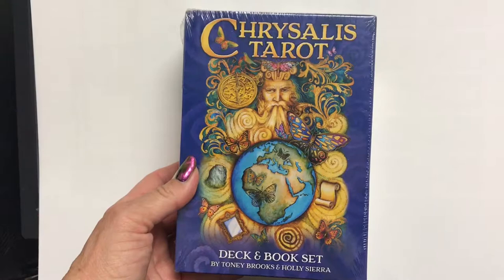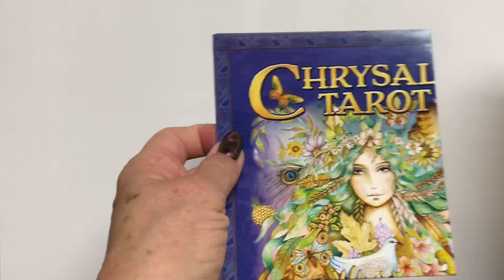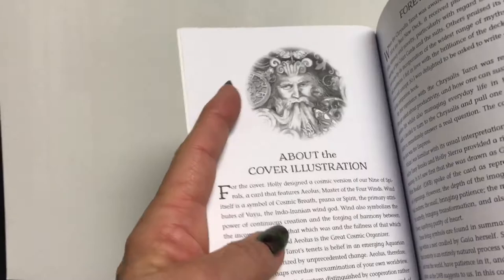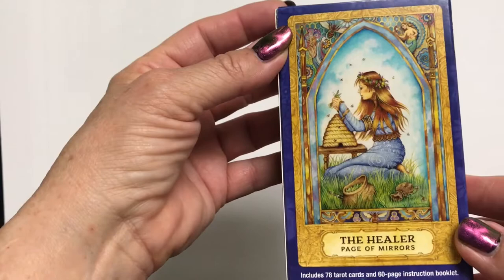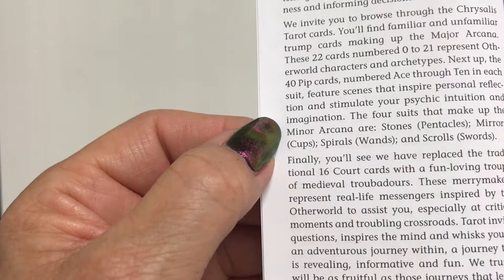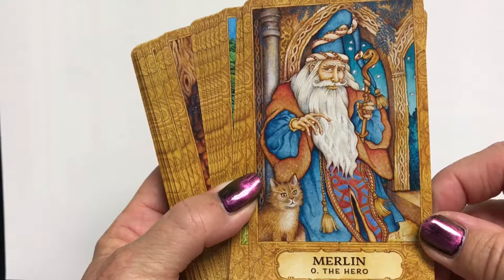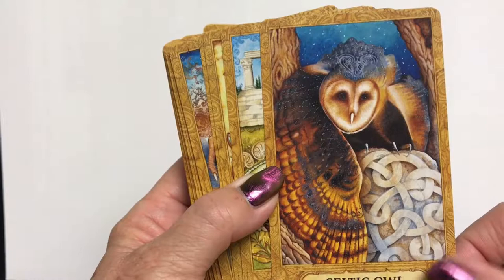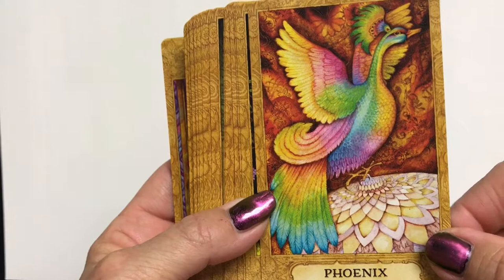Chrysalis Tarot unboxing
Chrysalis Tarot contains a mix of mythology and religious pantheons for a beautiful, unusual and somewhat difficult deck.